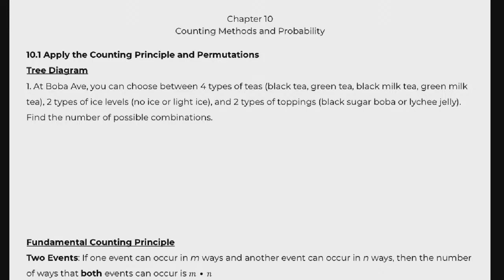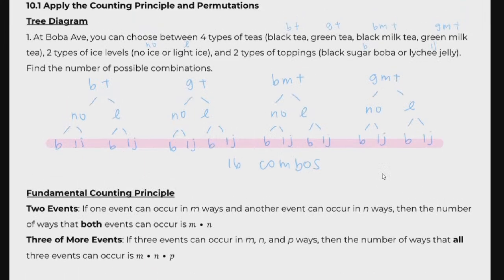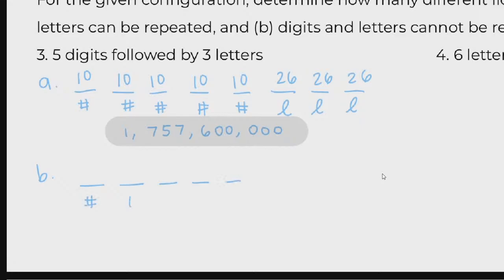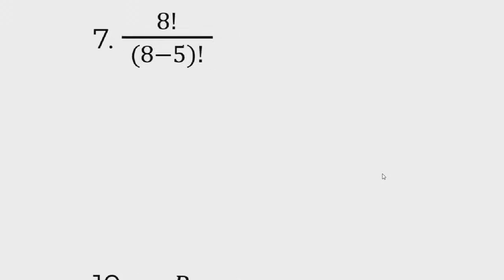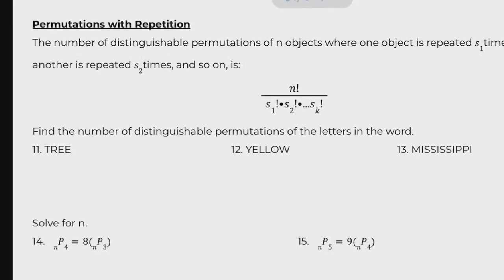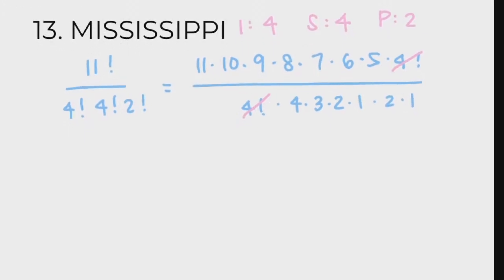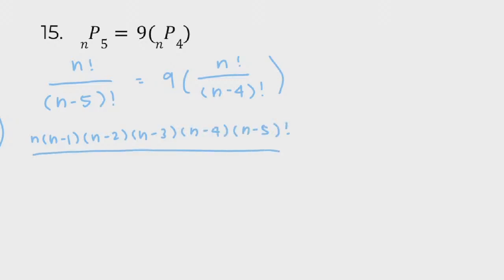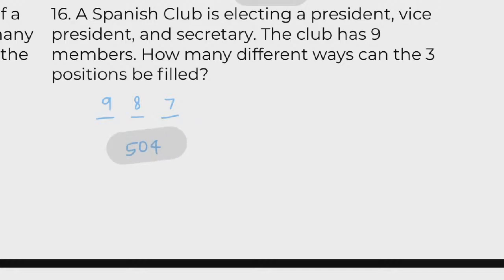(alg 2) 10.1